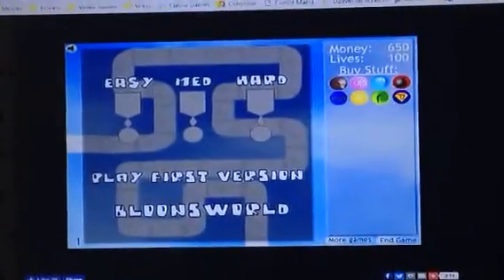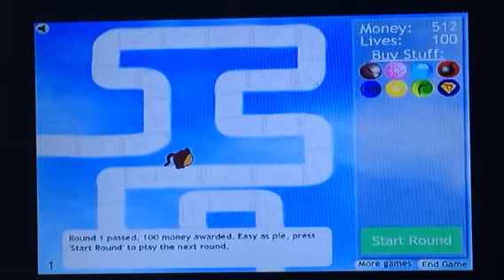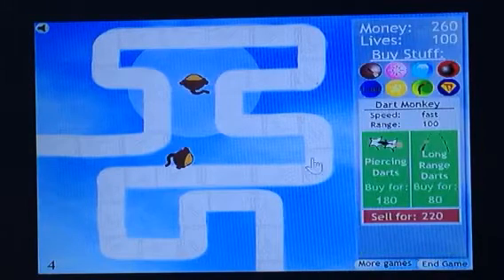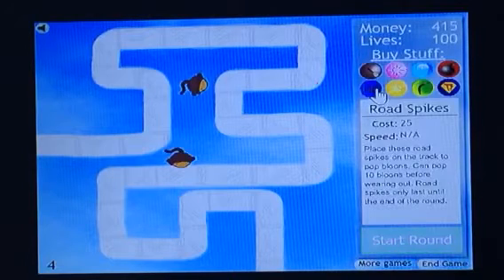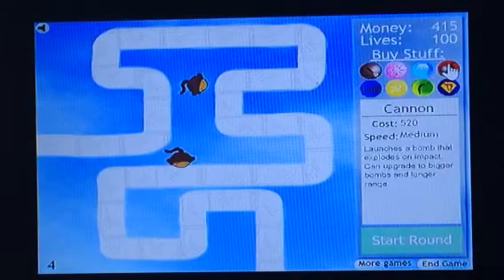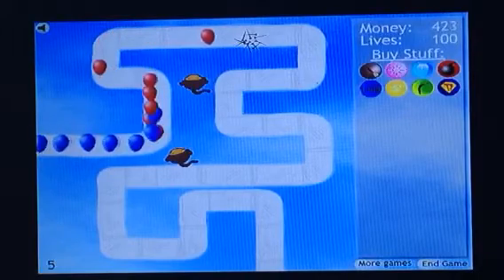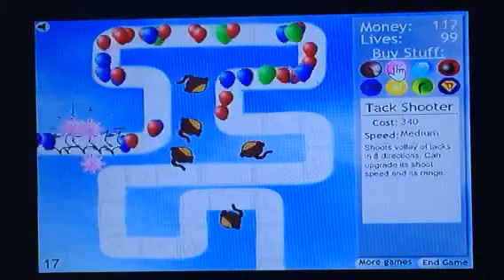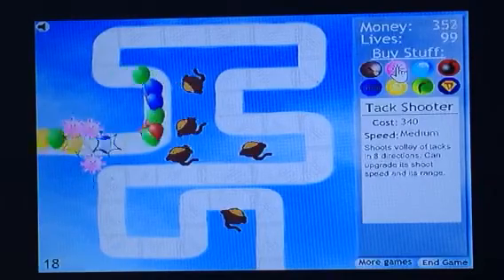(Old) Bloons Tower Defense 2: Episode 1